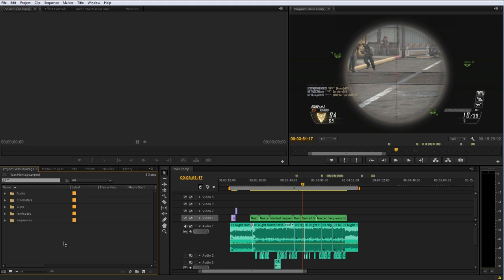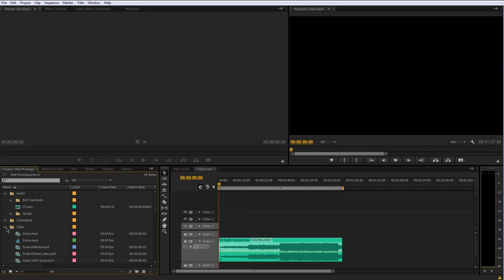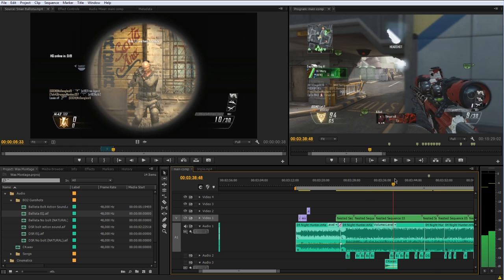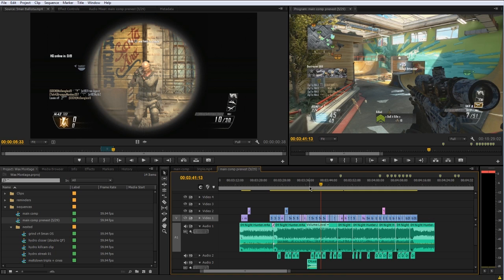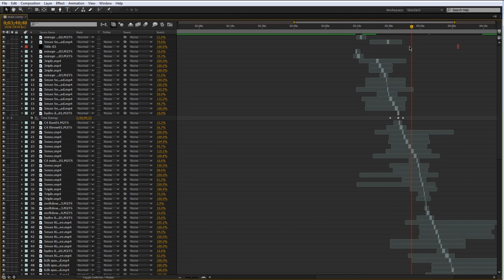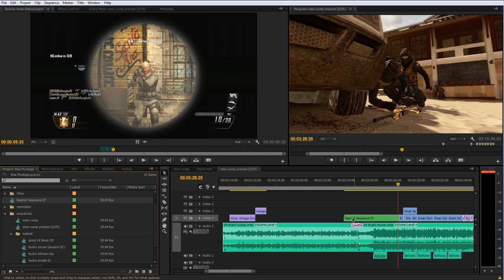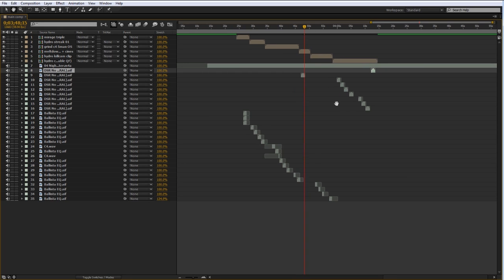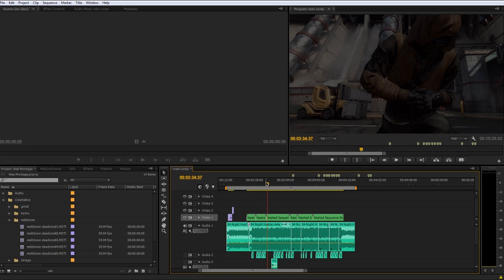Updated Editing Workflow! OpTic 2bar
BASIC TRAINING for new editors!

sorry for not uploading the last week or so, but I'm not going to stop uploading!

This video goes over the workflow from syncing clips in Premiere to editing them in depth in after effects. I love this workflow because it gives you a really nice overview of your project before you dive into the detail in After Effects.